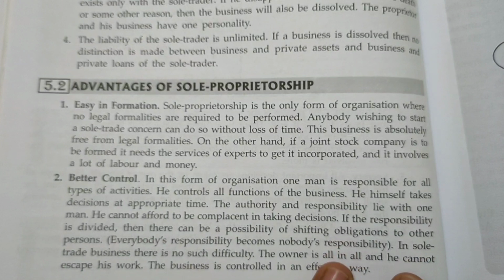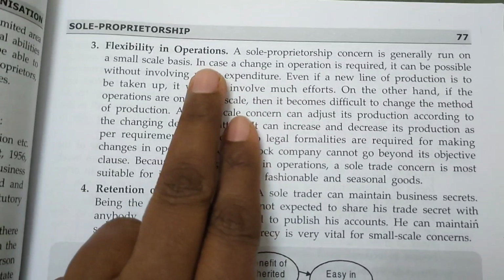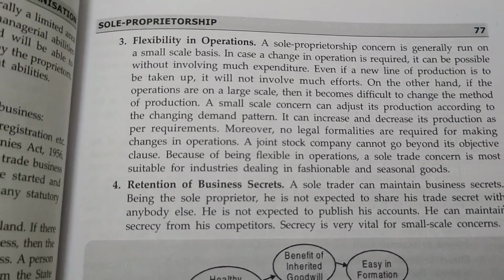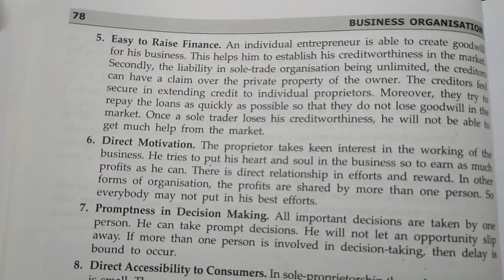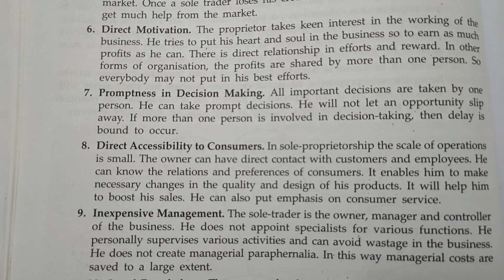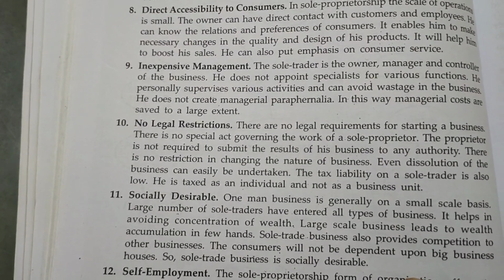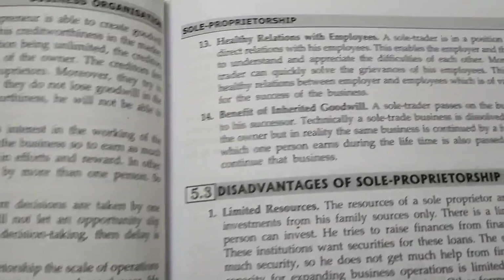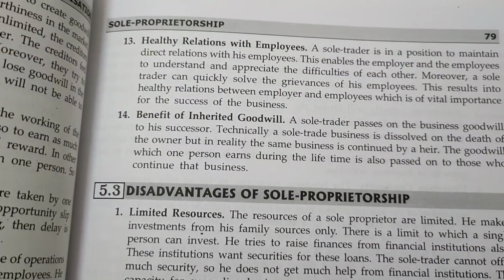ADVANTAGES OF SOLE PROPRIETORSHIP